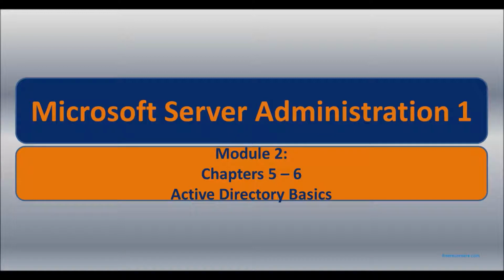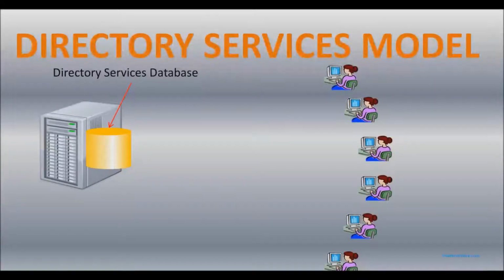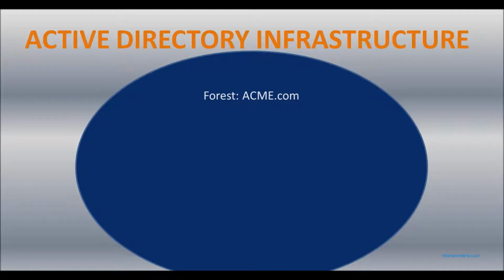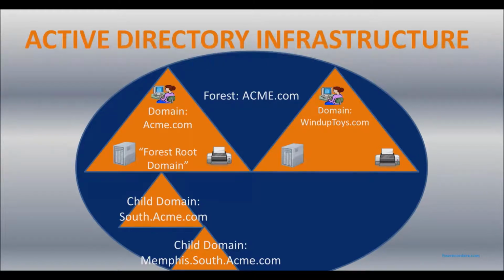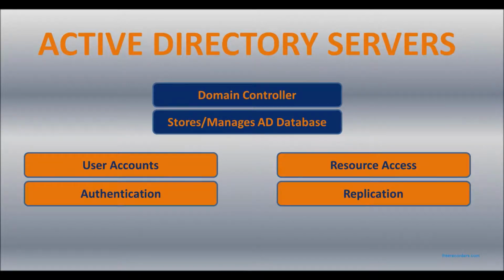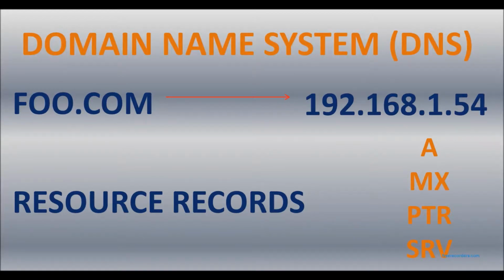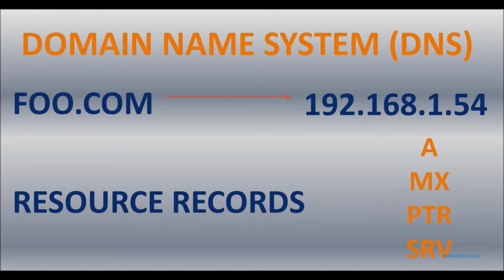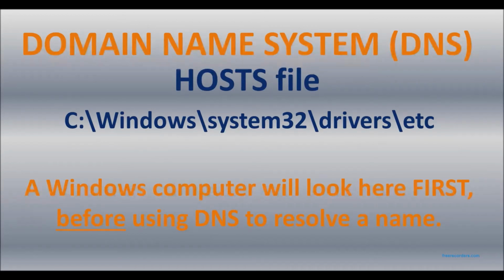Server 1: Module 2 - Active Directory Basics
Companion to Chapters 5 and 6 in your textbook.